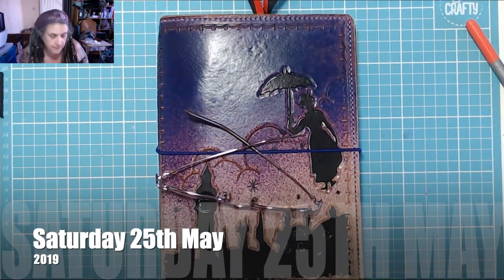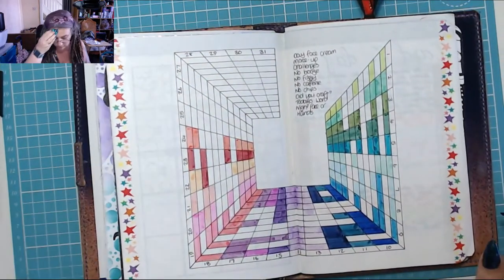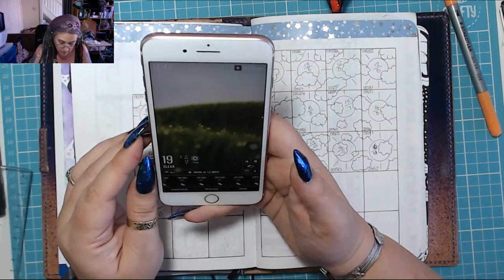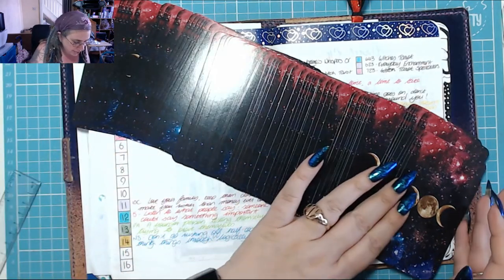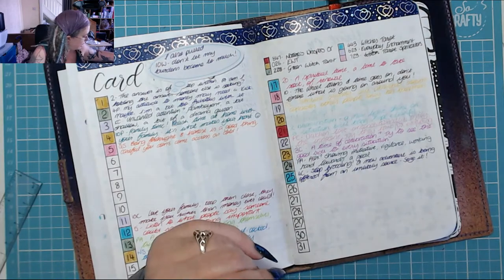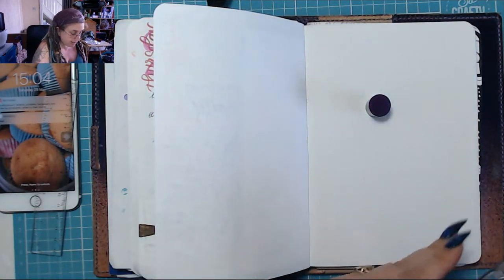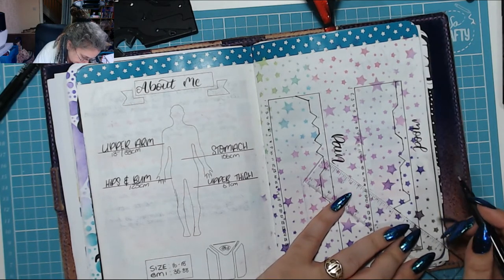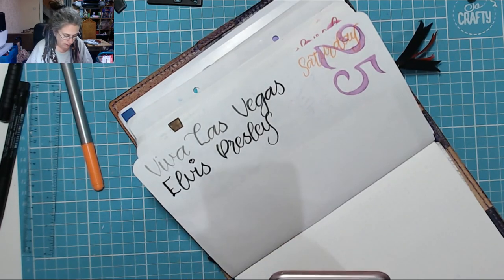Viva Las Vegas! Today in my BuJo 25 May 2019